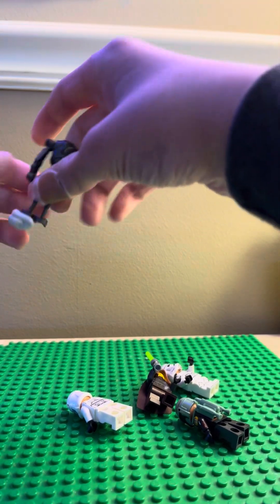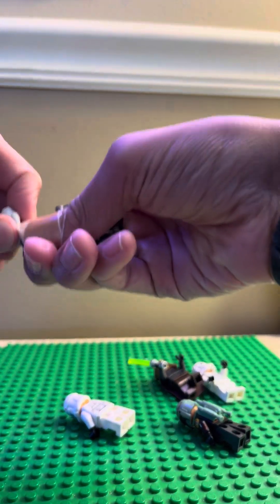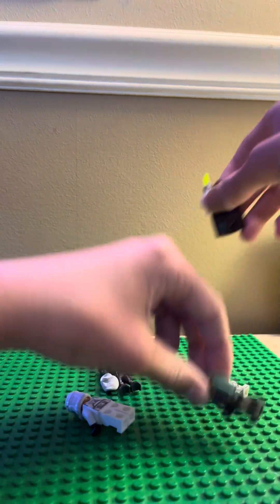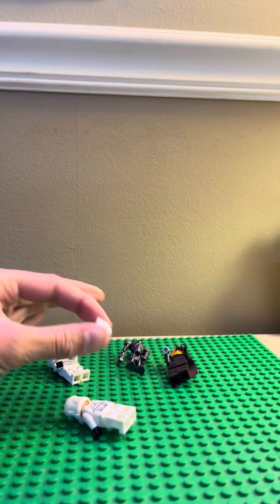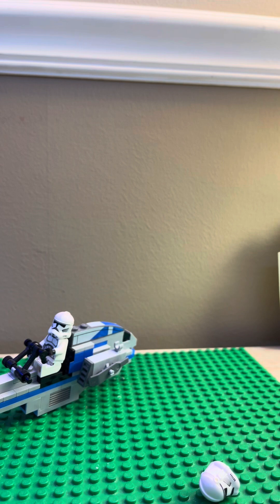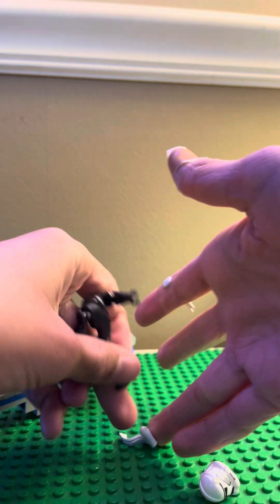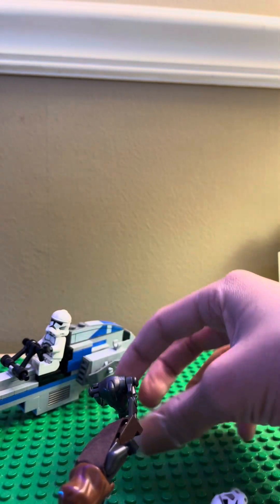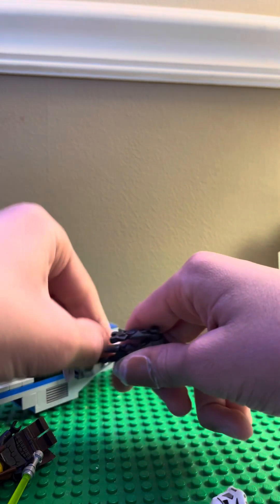I animated Lego for 1 hour!